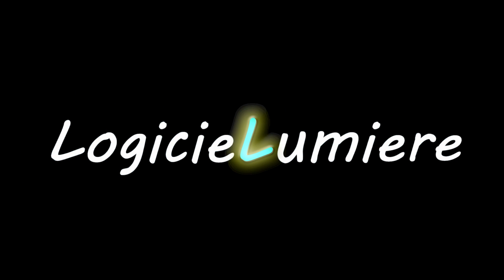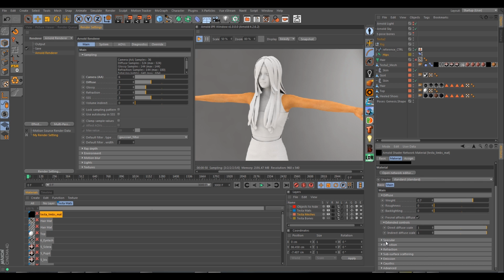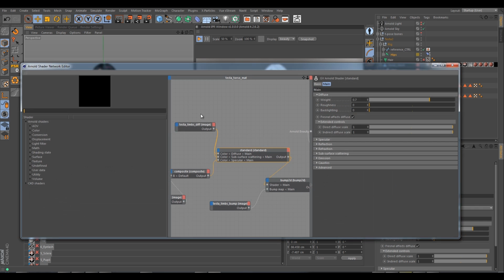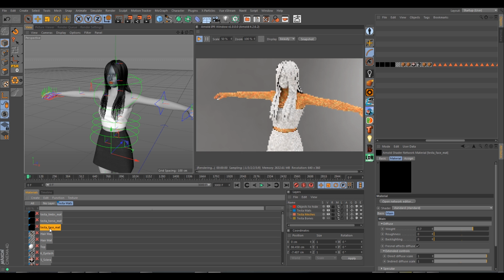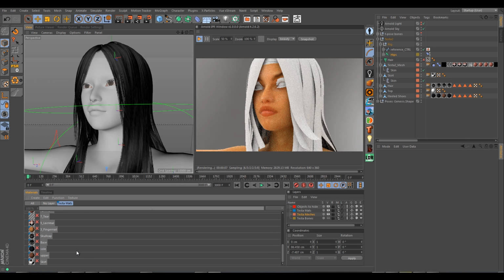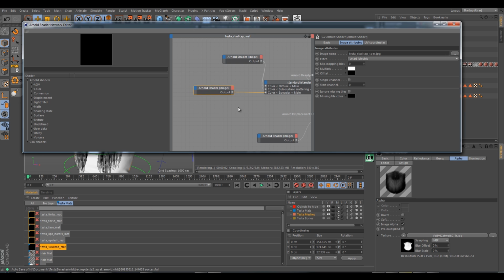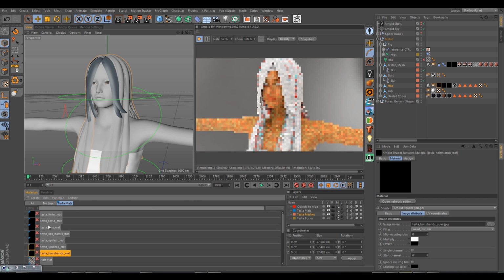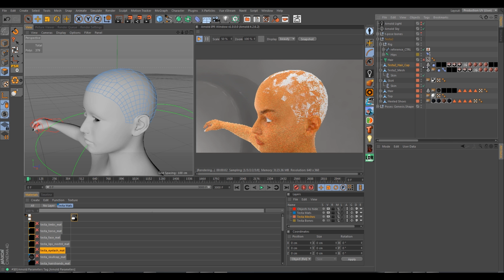04 Lighting and shading in C4DtoA Part 2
In this chapter we'll continue shading our character as well as discuss the Arnold render settings.